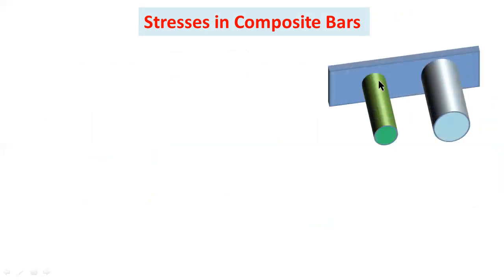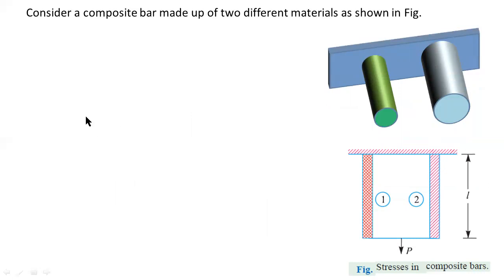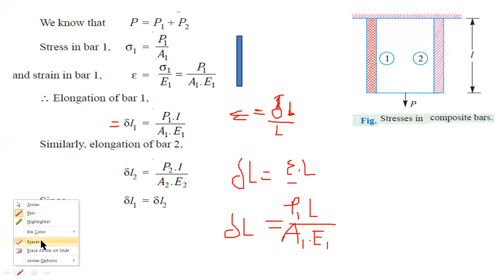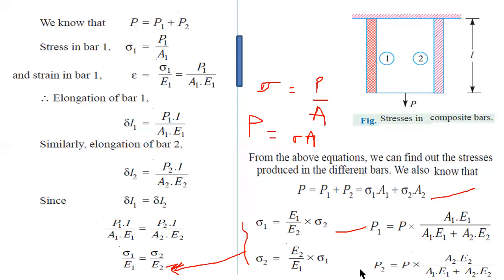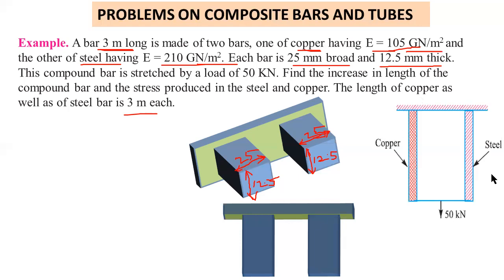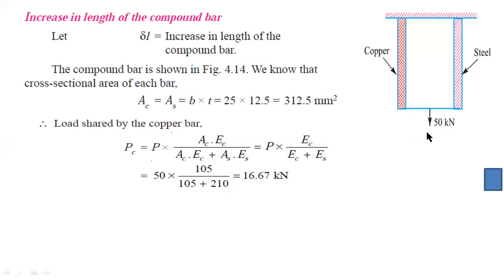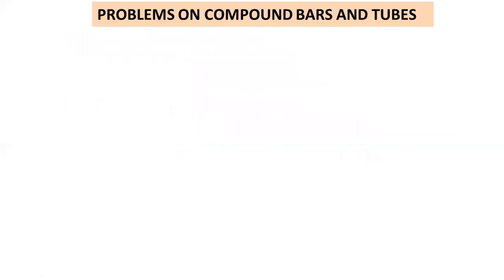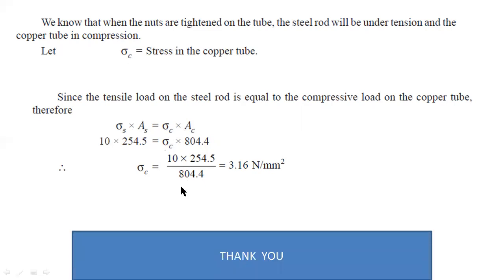MOS ( SM )-UNIT-01- LECTURE-12 For B.Tech 2 year & 2 Dip Mechanical by- K.NARESH BABU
In this video I explained about MOS ( SM ) subject -UNIT-01- LECTURE-12   For  B.Tech 2  year & 2 Dip Mechanical students
Topic : stresses in composite bars and tubes